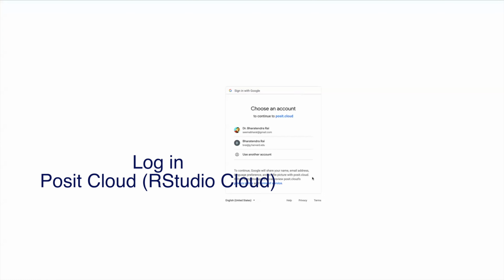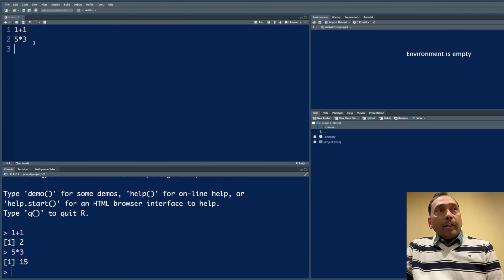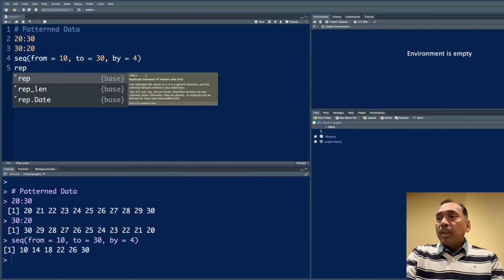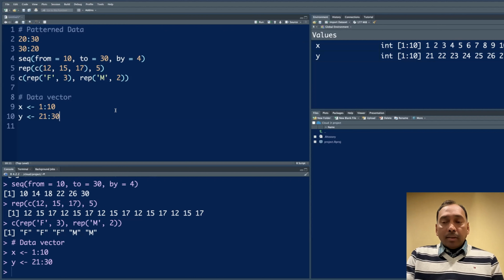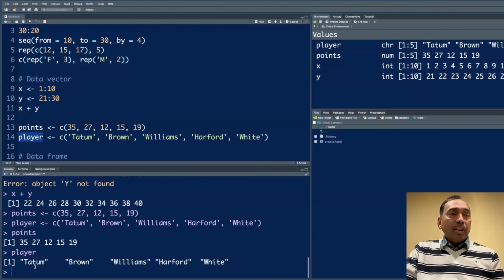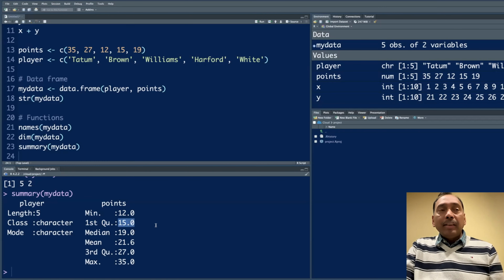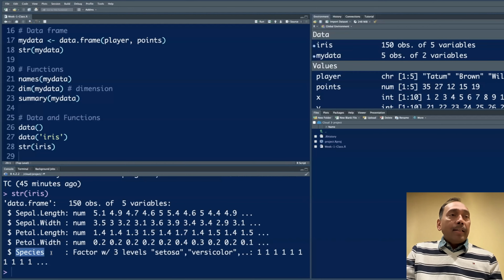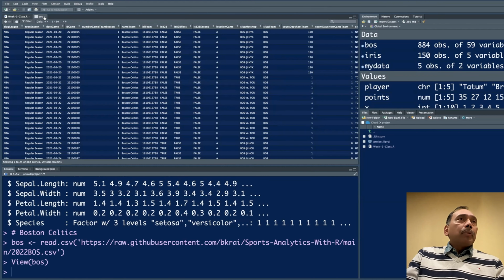Getting Started with R for Analyzing NBA Data Part-0